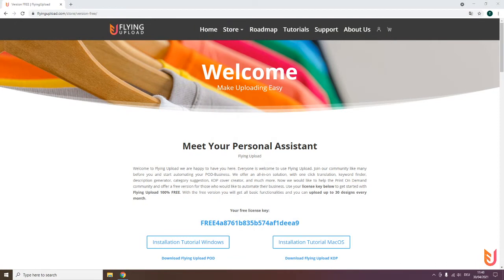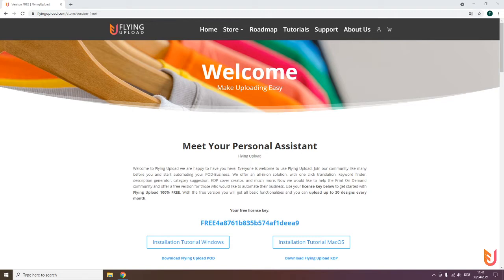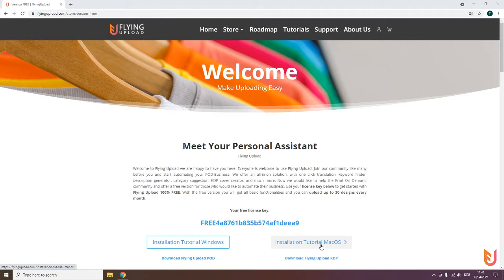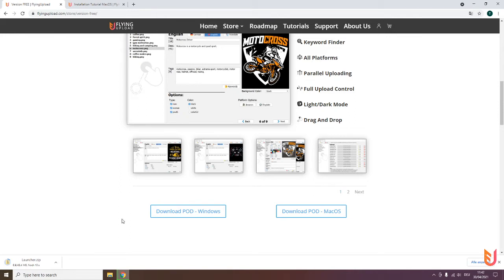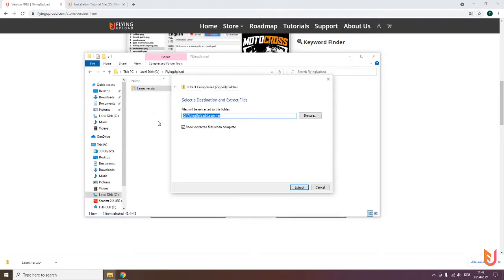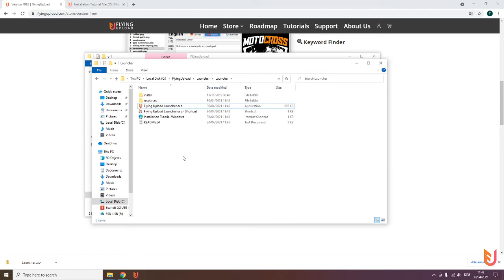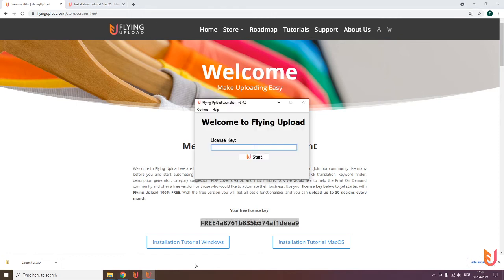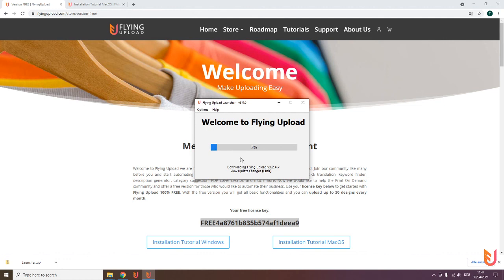FREE Version Flying Upload - Tutorial #1 Installation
There are also a lot of features like a trademark check, translation, scaling keyword manager and much more that make your life even easier!💬

No matter if beginner or on the road to a POD pro, with Flying Upload you optimize your work, make it more efficient and you save a lot of time and nerves :-).